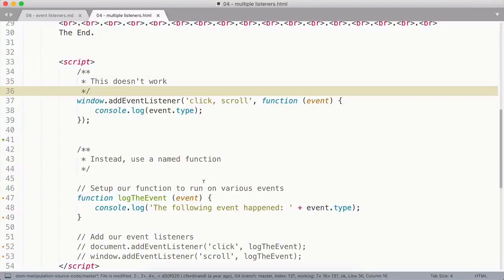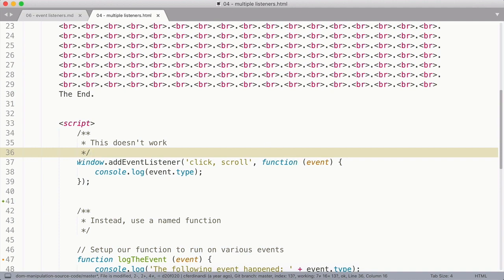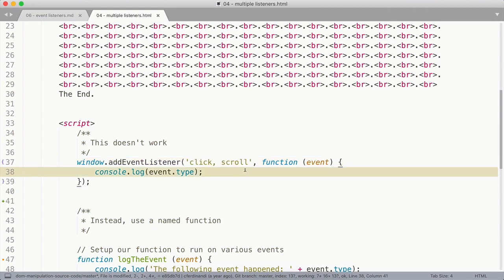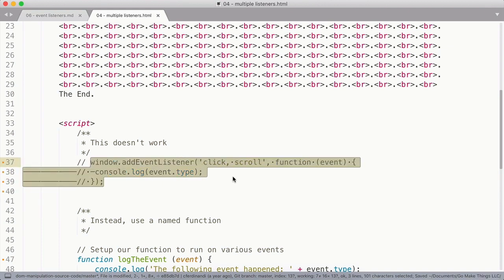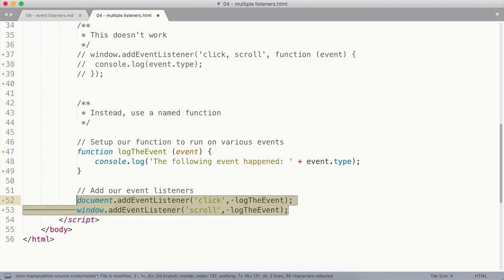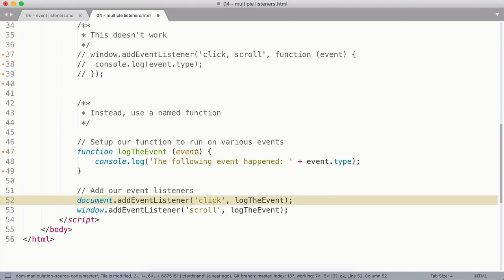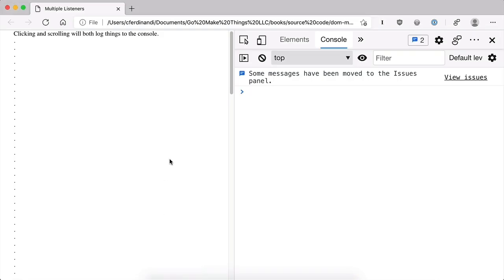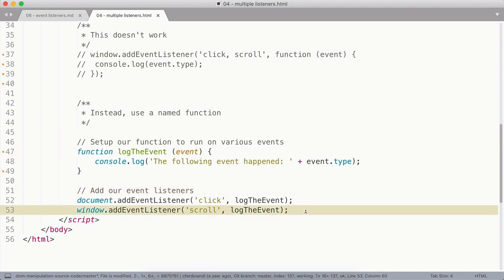Listening to multiple events on one element with JavaScript